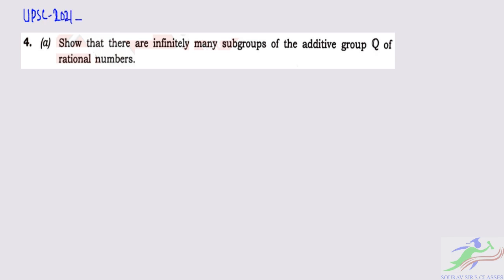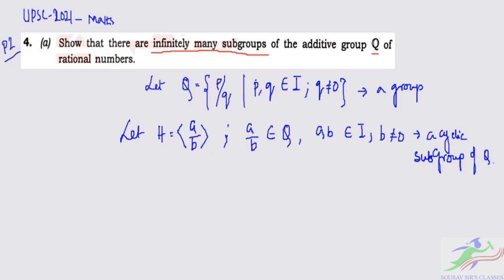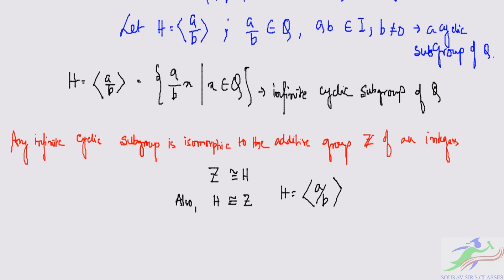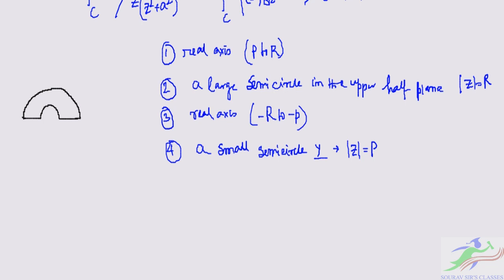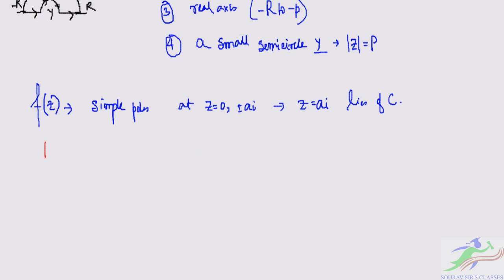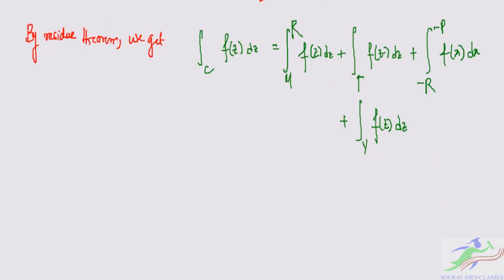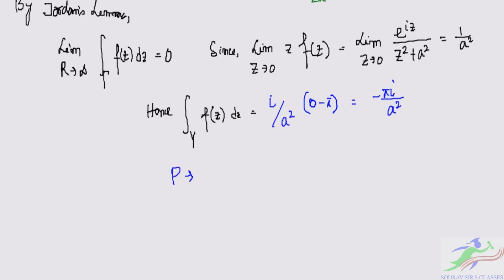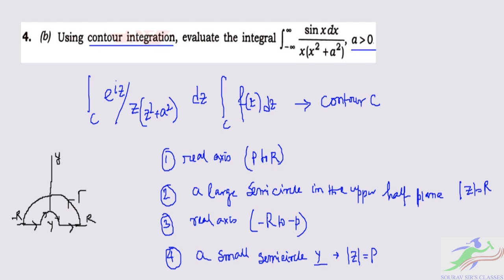Solutions UPSC 2021 Mathematics Optional Paper 2 Question 4a 4b Questions _ Solutions _ Answers